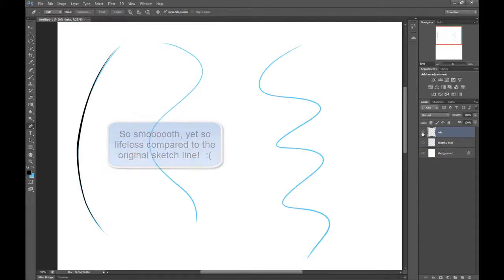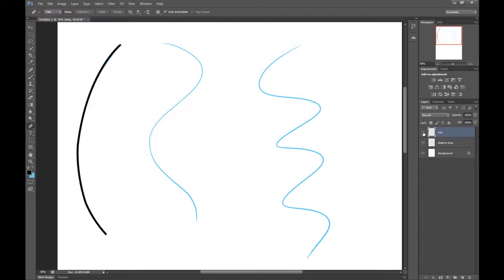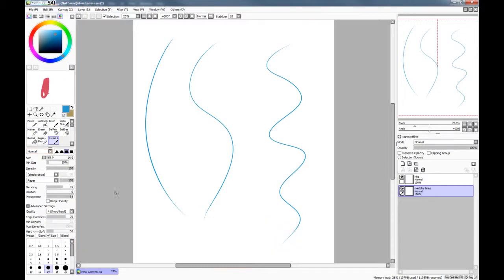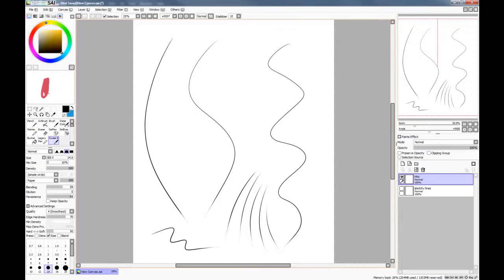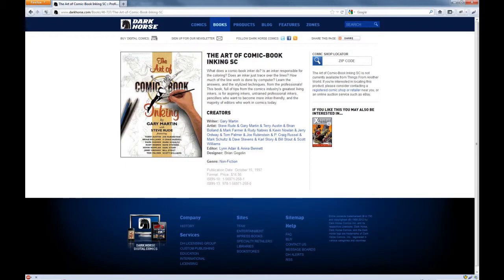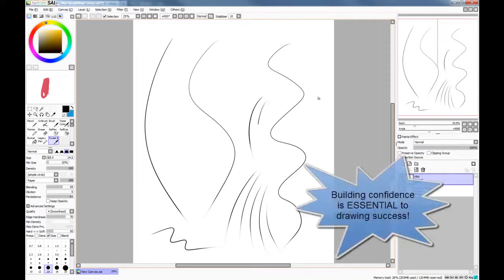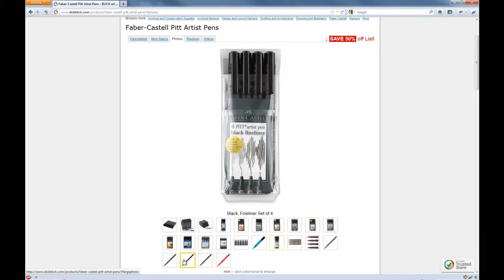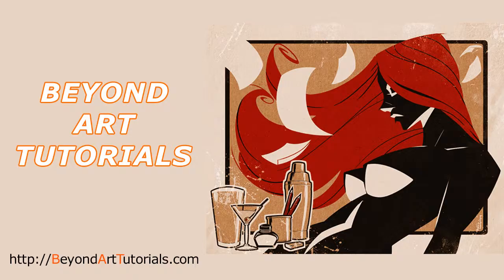Photoshop Pen Tool vs. Inking by Hand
I get into using Adobe Photoshop's Pen Tool to ink your artwork and how it pales in comparison to traditional inking or digital inking by hand. Photoshop is a powerful digital tool for artists, but for inking I think it's pretty poor. I get into details on that, enjoy!